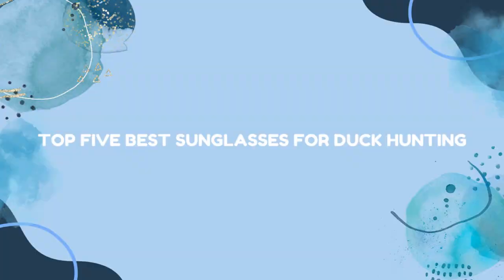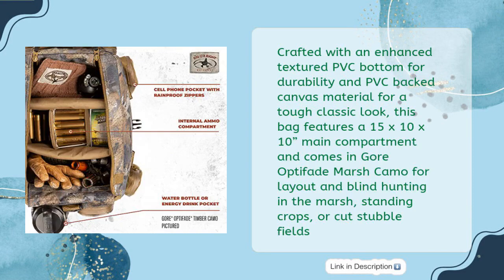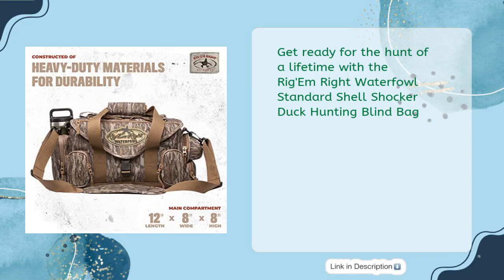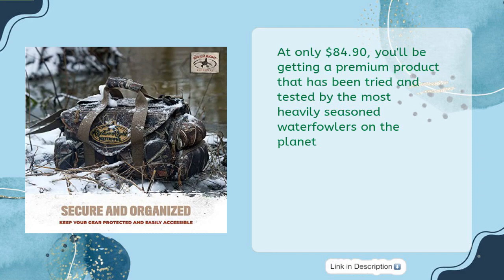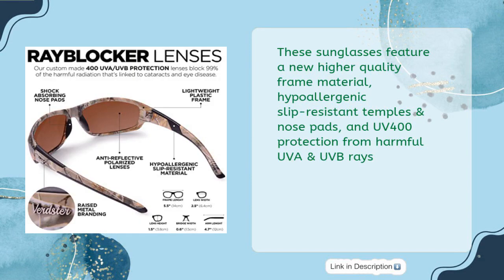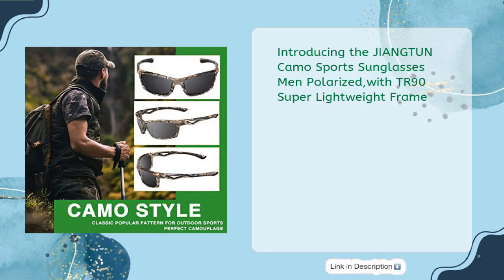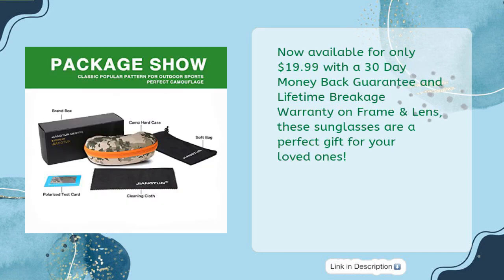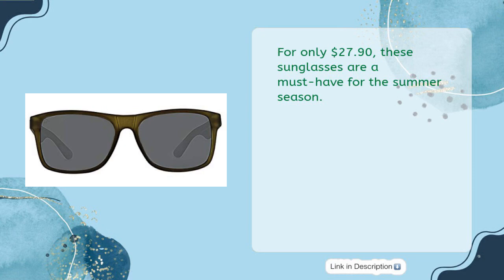TOP 5 BEST SUNGLASSES FOR DUCK HUNTING 2023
Links to the best sunglasses for duck hunting 2023. We've researched the best sunglasses for duck hunting 2023 on Amazon and make a top five list to save your time and money.